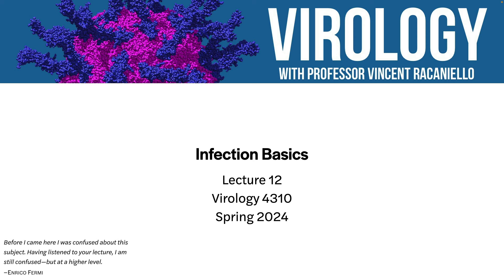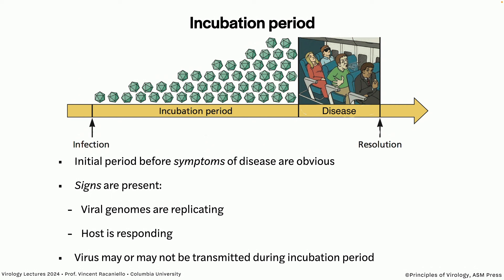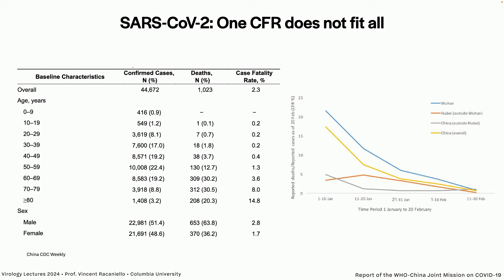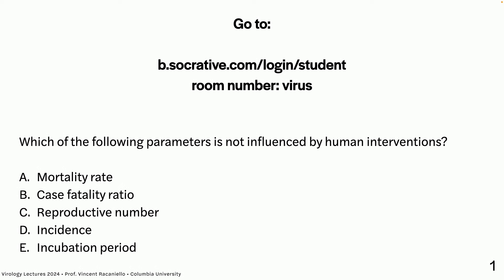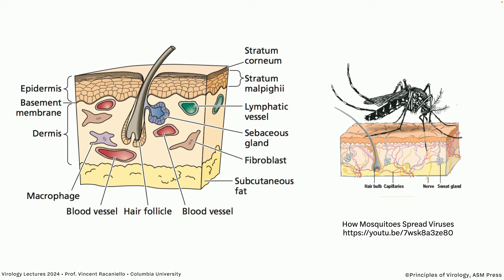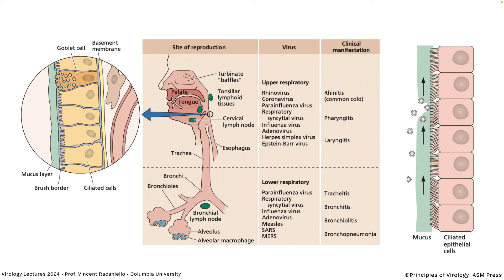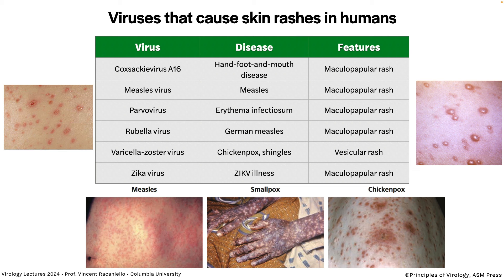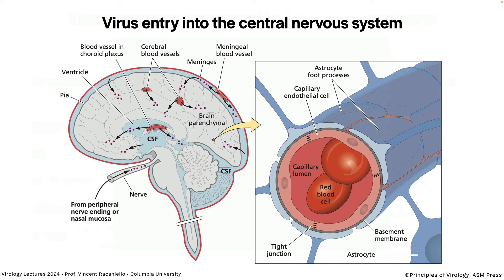Virology Lectures 2024 #12: Infection basics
Virus infection of a living host is far more complex than infection of cells in culture in the laboratory. In this lecture we cover fundamental aspects of how viruses enter hosts, spread to and infect different tissues, transmission to new hosts, and how geography and season may affect virus infections.